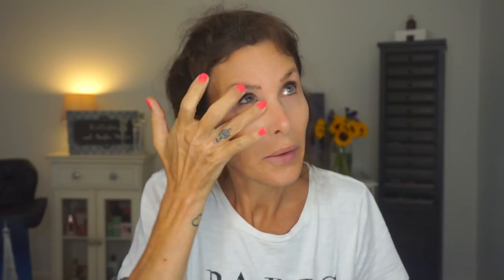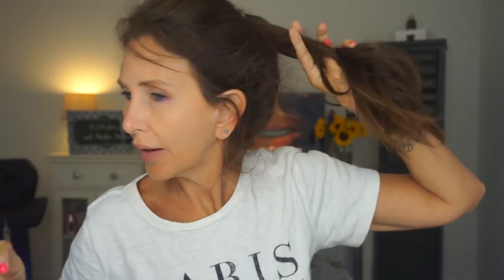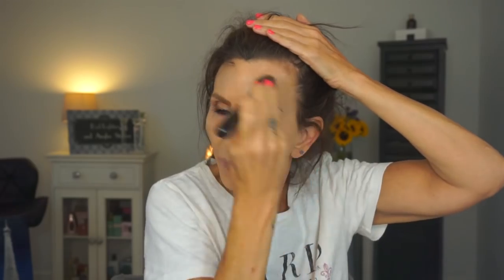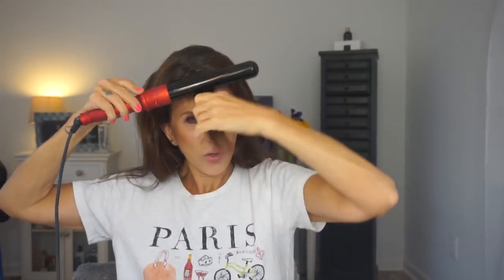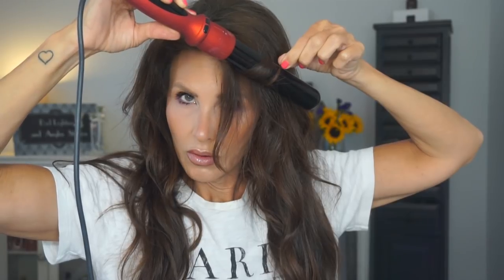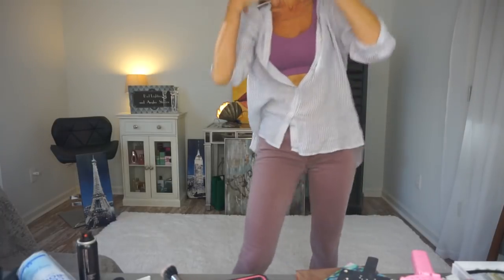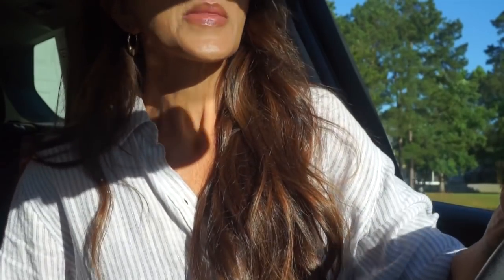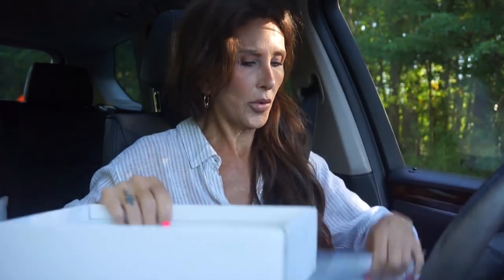GRWM | New DeLongHi Espresso Machine | OOTD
Sigma 10 Year Anniversary

Bioderma Sensibio H2O

Urban Decay Beached Palette

Viseart Bridal Palette

Sheseido Eyelash curler

Eyelash comb

Christian Louboutin Mascara

Chanel CC Cream

Westman Atelier Foundation Stick

Bellami 6 in 1 Curling wand

Makeup For Ever Starlt Pigment #15

Teasing hair brush

Sigma high cheek bone highlight brush F03 Allure Award!

Too Faced Dew You Powder Caramel

Rimmel Cappuccino lip liner

MAC Babetown
limited edition...saw some over priced on Ebay

Marc Jacobs lip gloss

Sebastian Zero Gravity Hairspray

Rails button down shirt. old
 new this season

Lululemon bra

American Eagle Jeans

Golden Goose Sneakers

Bamba Socks

Nail Polish

Espresso Machine

Coffee Tumbler

Rag & Bone Fragrance Sampler